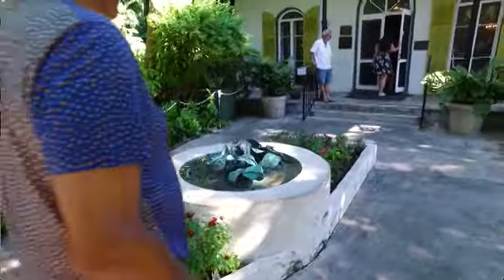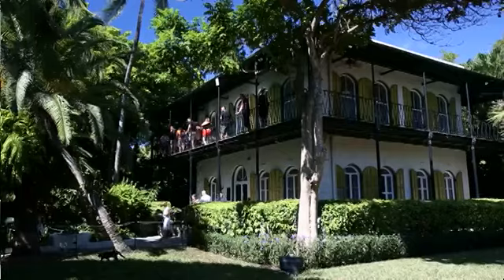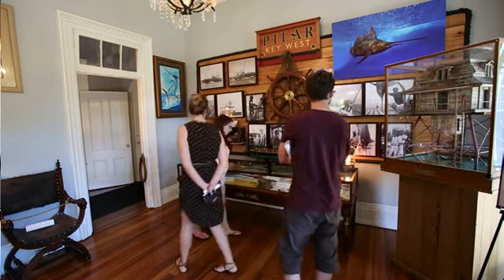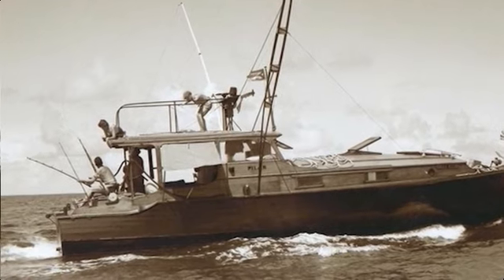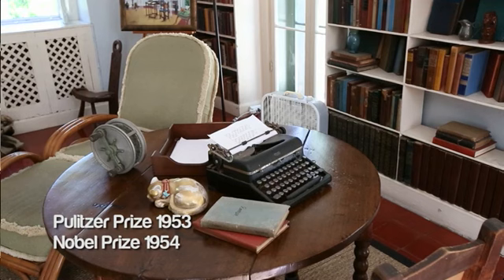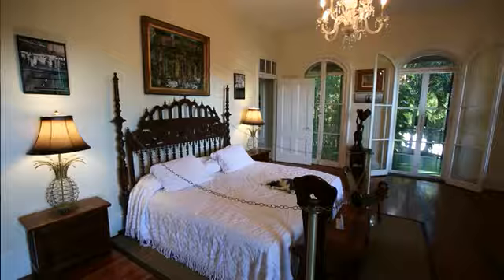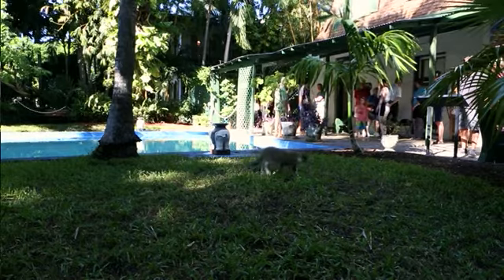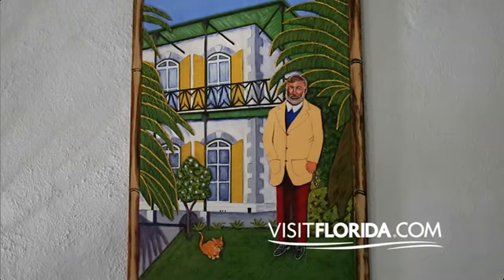Hemingway Home Key West (Green)